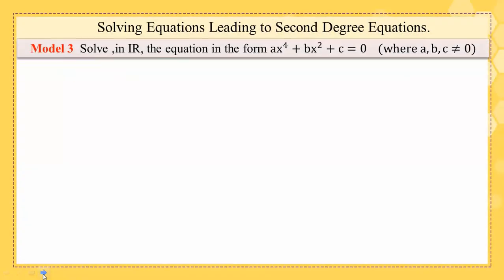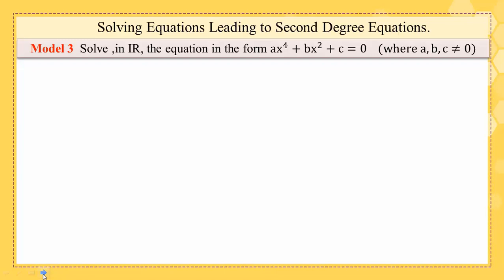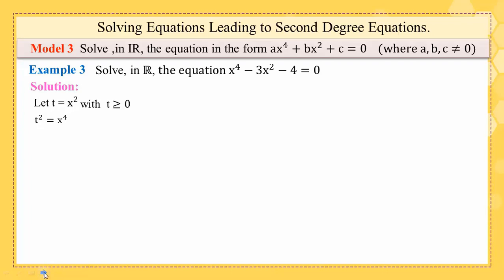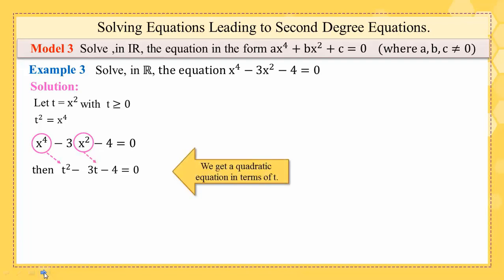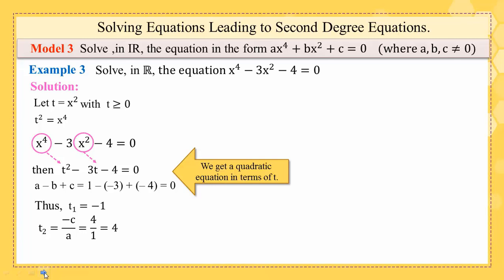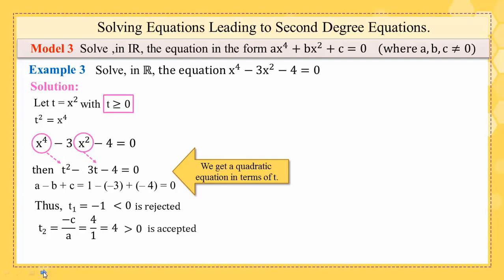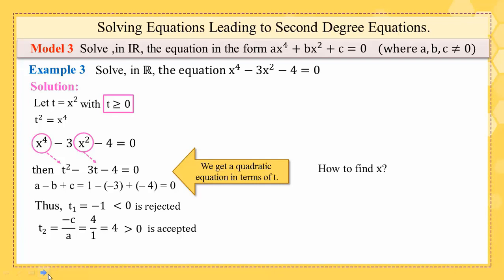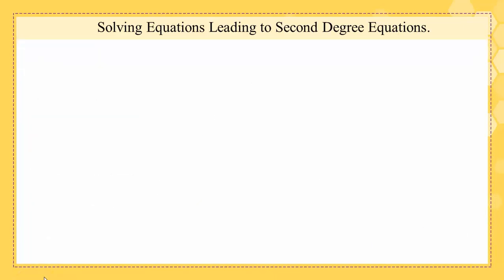Gr11MS H En Math ch4 Second Degree Equation Part2b 20 21